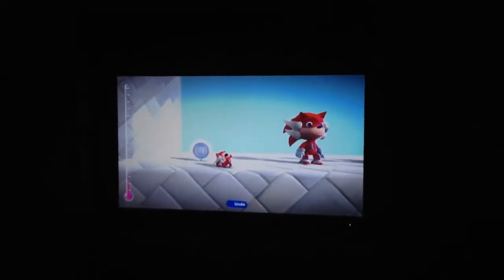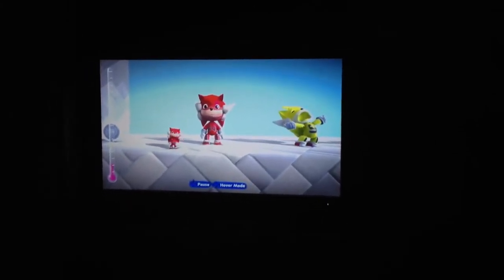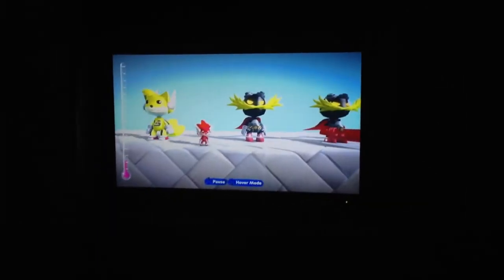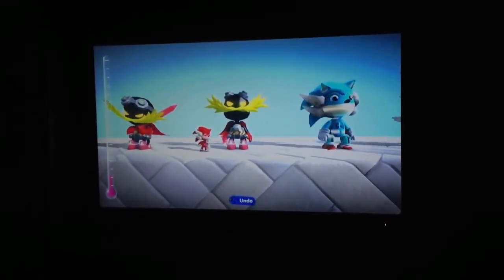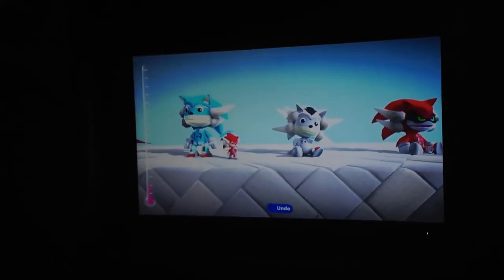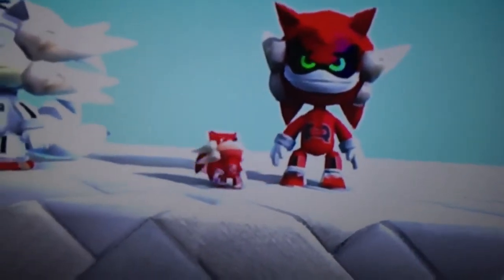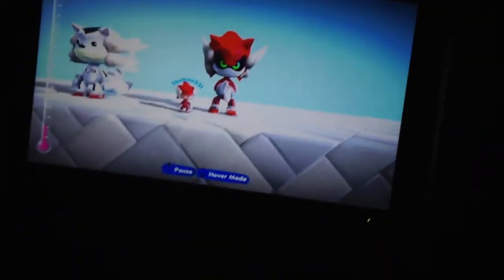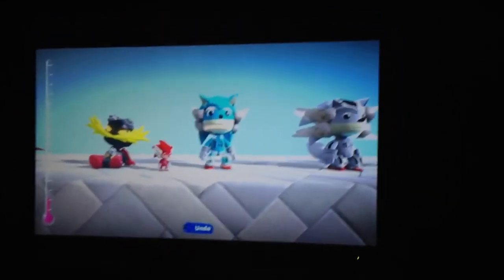Racer the Hedgehog update (Remake)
im going to make there theme song today